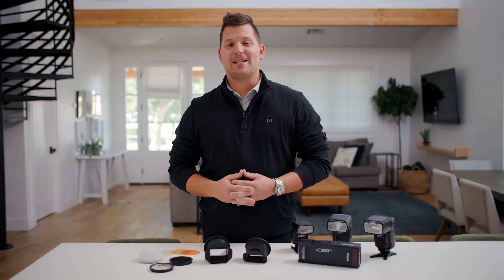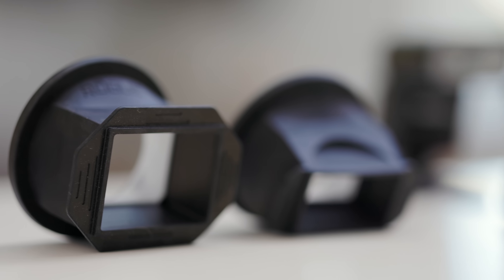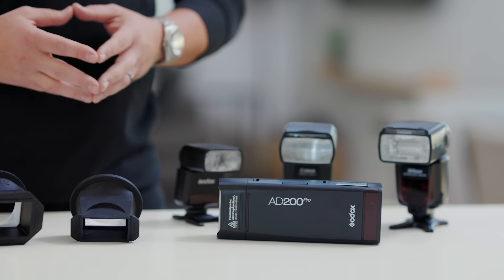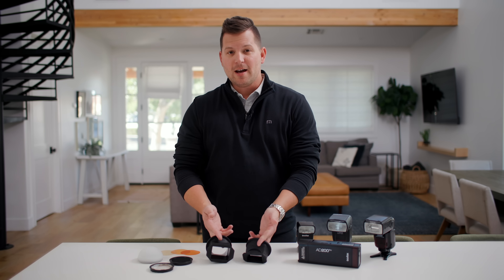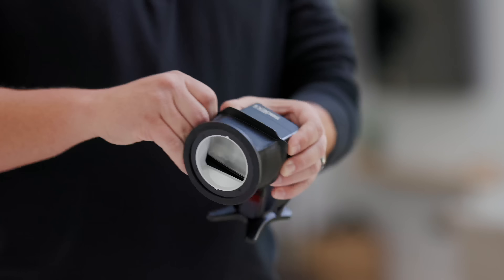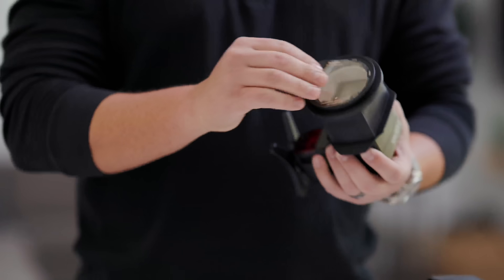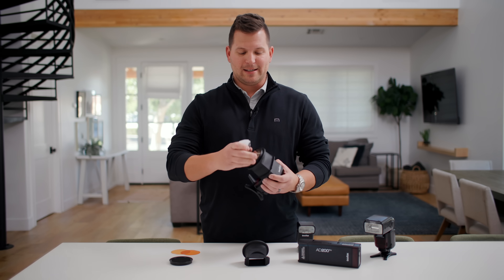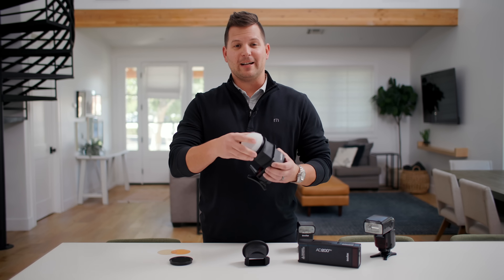Rogue Magnetic Light Modifiers for Rectangular Speedlight Flashes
Rogue Flash Adapter:  The Rogue Flash Adapter’s stretchy silicone mount quickly attaches to a rectangular speedlight flash and incorporates a metal ring mount for attaching magnetic round flash modifier components.

Modular Magnetic Light Modifier System:  The Rogue Flash Adapter is one component of the modular Rogue Round Flash Magnetic Light Modifier system for camera flashes, including: Rogue Flash Diffuser Dome, Rogue Flash Grid 45, Rogue Flash Snoot, Rogue Flash Gel Lens, Rogue PF Adapter, and Rogue Round Flash Gel Kits (Ultimate Portrait Kit and Color Correction Kit).

FOR LARGE SPEEDLIGHT FLASHES:  The Rogue Flash Adapter STANDARD incorporates a silicone mount designed to stretch around flash heads measuring from 40x60mm to 50x75mm (approximately).  It does not fit the Canon EL1, which is too large.  Flash Compatibility for Rogue Flash Adapter STANDARD (and similar size flashes):

Canon 580EX, 600EX
Godox TT685, V860, AD200
Metz 52 AF1
Nikon SB700, SB910
Nissin Di700A, MG10
Sony F45, F60
Yongnuo 685

FOR SMALL SPEEDLIGHT FLASHES:  The Rogue Flash Adapter SMALL fits smaller flashes with flash heads measuring from 35x55mm to 40x70mm (approximately).  Flash Compatibility for Rogue Flash Adapter SMALL (and similar size flashes):

Canon 430 EX
Godox TT350
Nikon SB600, SB800
Nissin i40, i400, i60A, i600, MG80 Pro (without zoom head)
Olympus FL-600R
Sony F32

Rugged and Durable:  The Rogue Flash Adapter is designed to withstand the rigors of professional event photography.  It is made from durable silicone rubber, high impact polycarbonate, and a plated steel ring.  Weight 3.6 oz (102g).